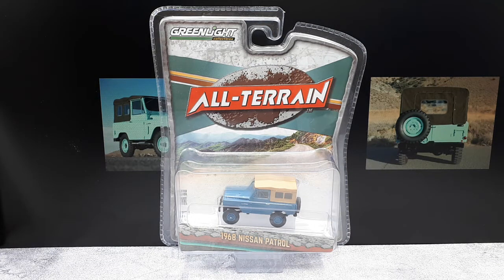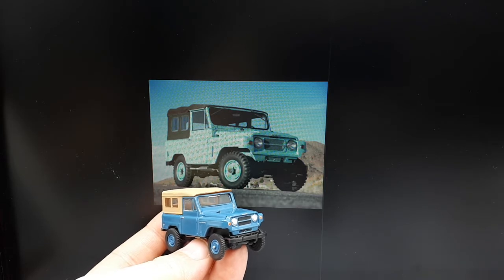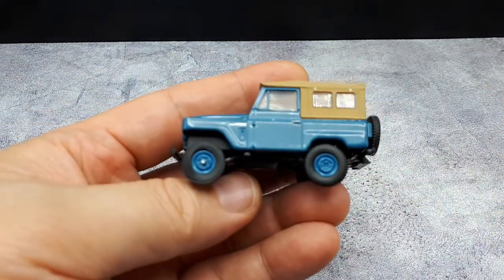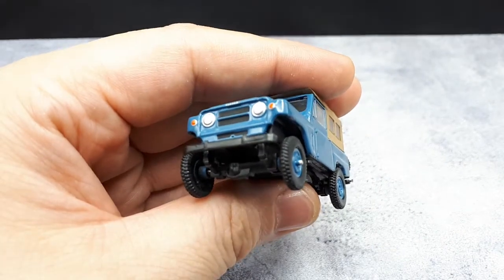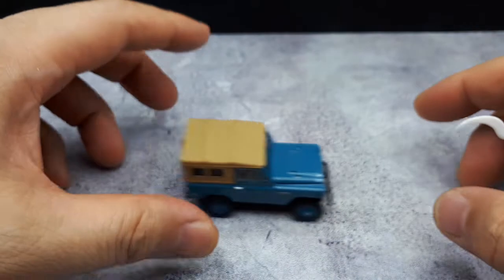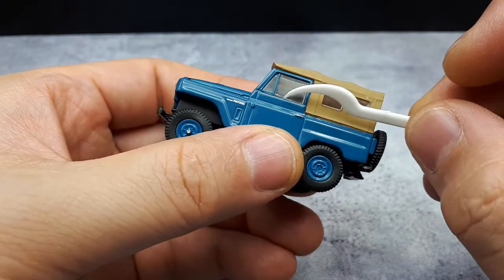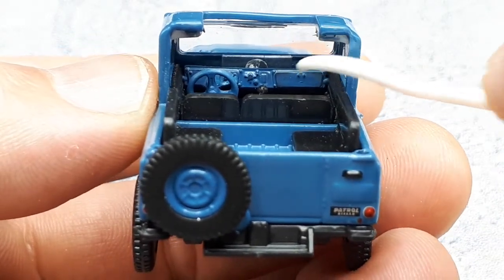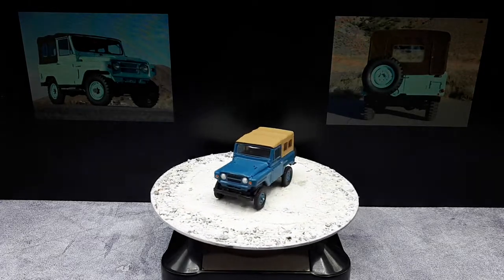1/64 Nissan Patrol 1968 by Greenlight , diecast car model review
Tires are too skinny, but still the best 1/64 version of this truck?